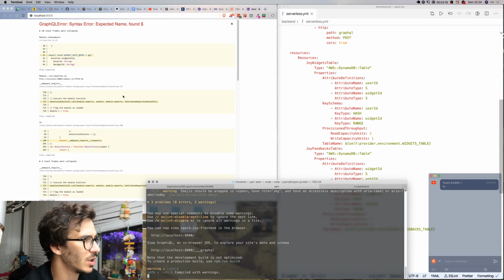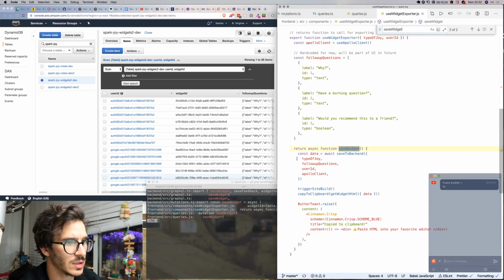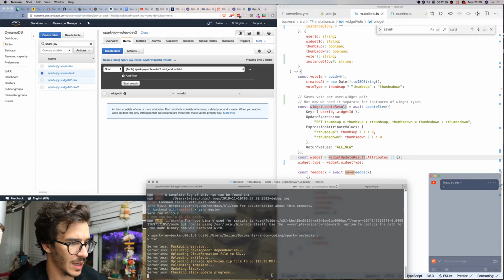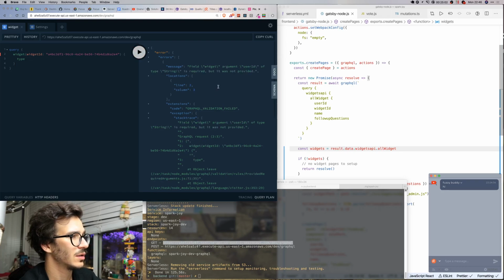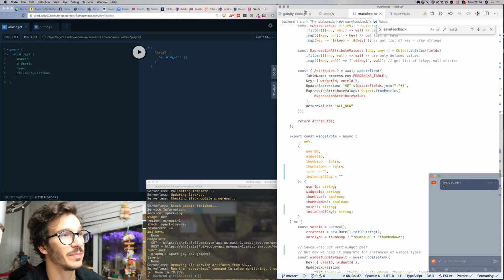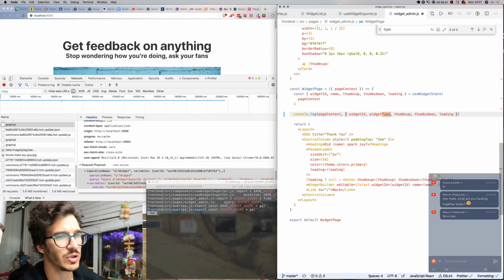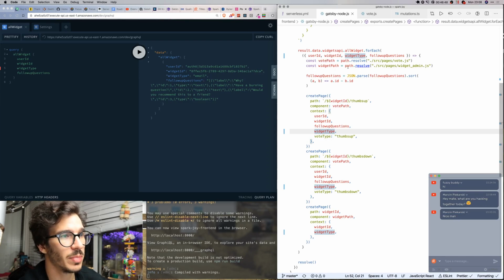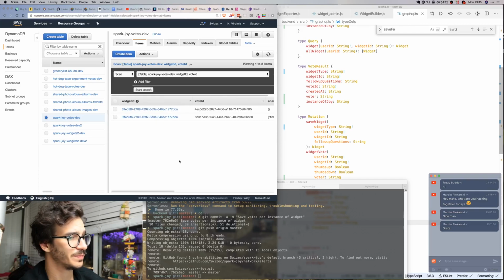Working on a serverless + Gatsby app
Wonderful session today! We continued on our quest to get the Spark Joy app dogfoodable.

Main feature that was missing was the ability to create a type of thumbsup/down widget for, say, email and have every vote count towards the specific email the widget was used in. Email, blog, whatever.

Last time we built the Gatsby frontend part to take URL params for type and voter identifier. This time we added support for those to the backend.

Some refactoring shenanigans were had when I realized a bunch of stuff needed renaming. Code wasn't making any sense and I'm generally getting a little lost I'll be honest :D

BUT WE DID IT! The feature works and I can start using this in my emails I think. It's gonna be great

Also finding some abstractible patterns that I can opensource. That's gonna be fun